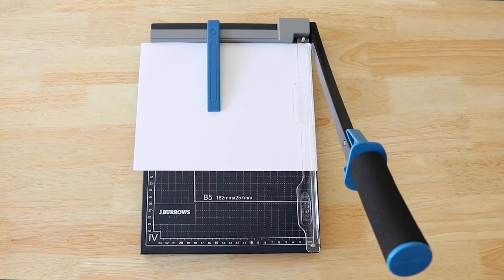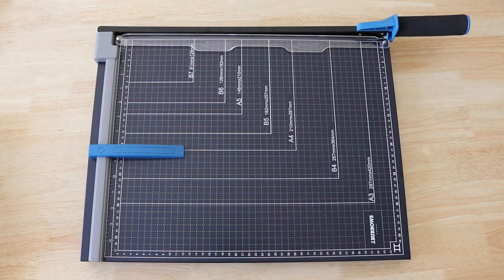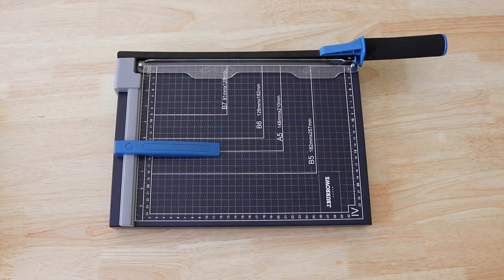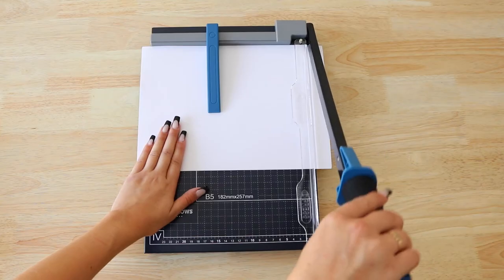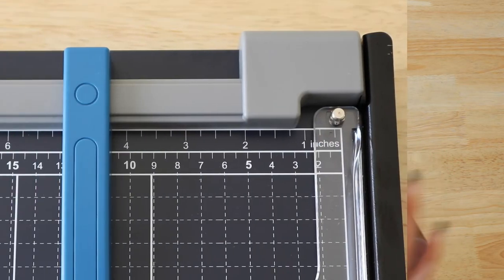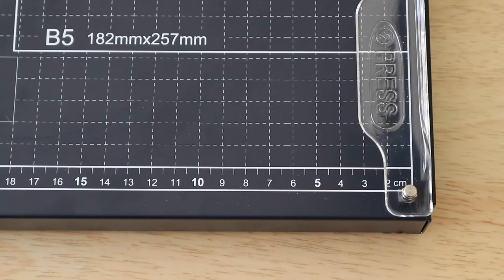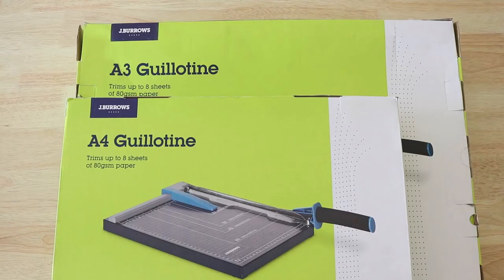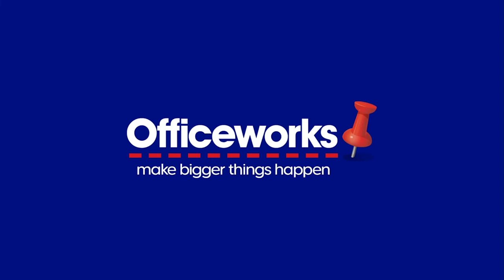J.Burrows Paper Guillotine A3 and A4